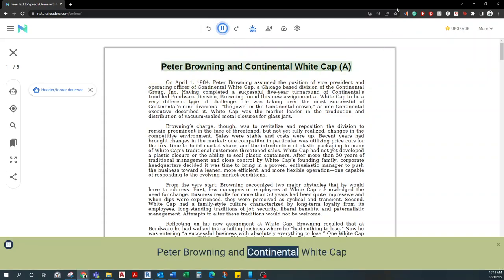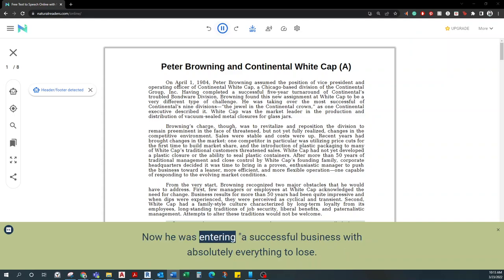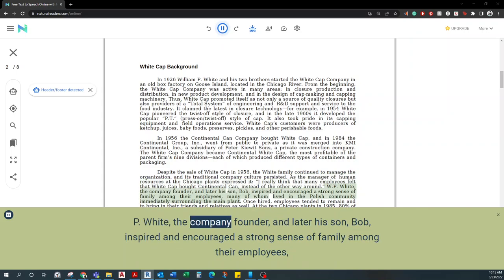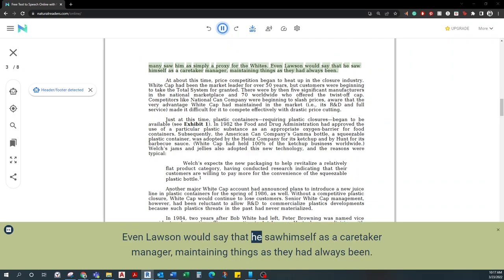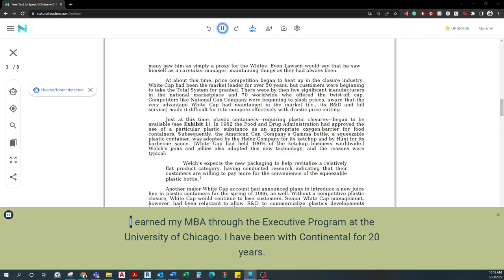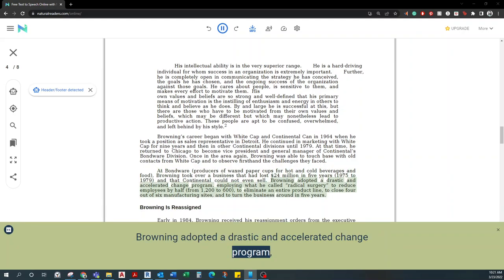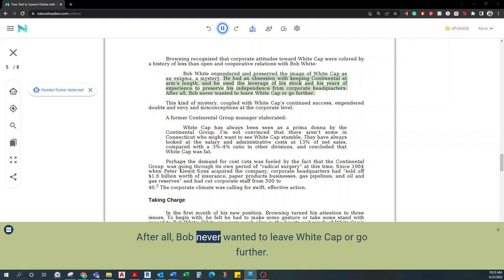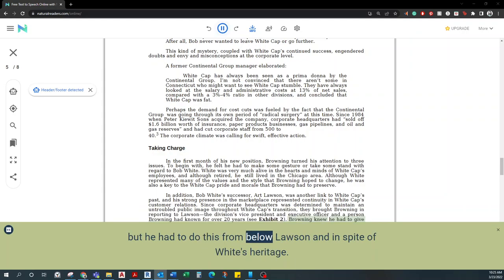Peter Browning and Continental White Cap A